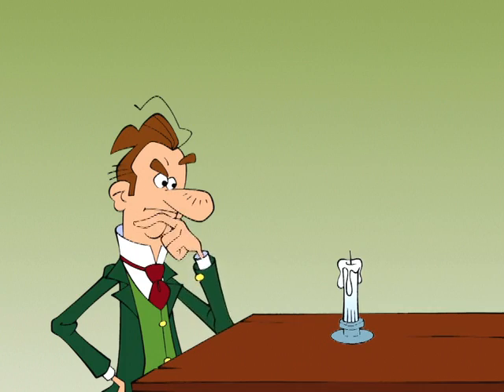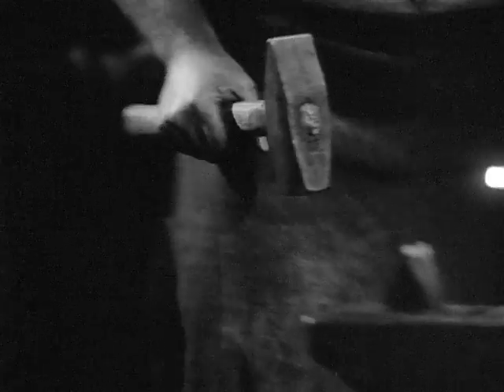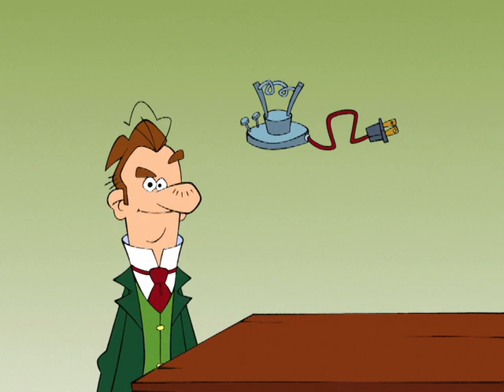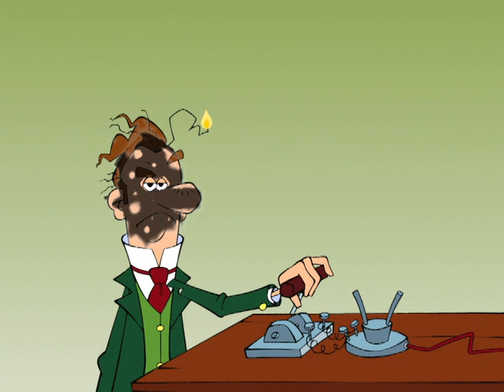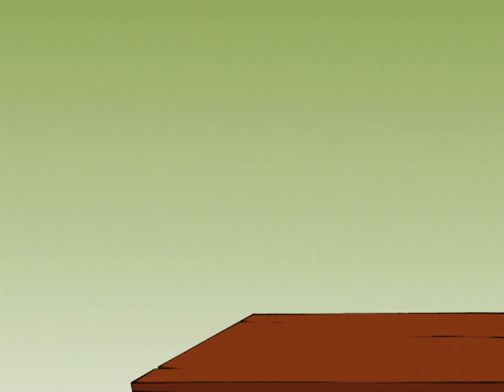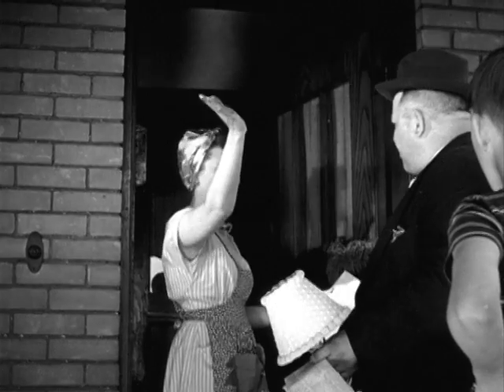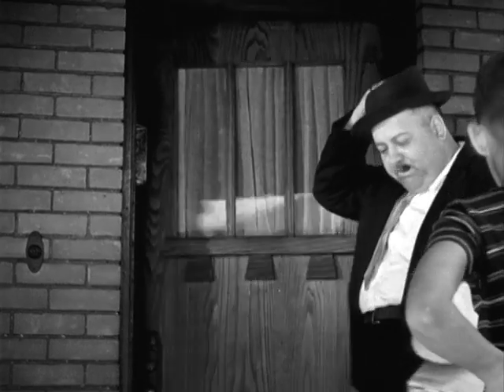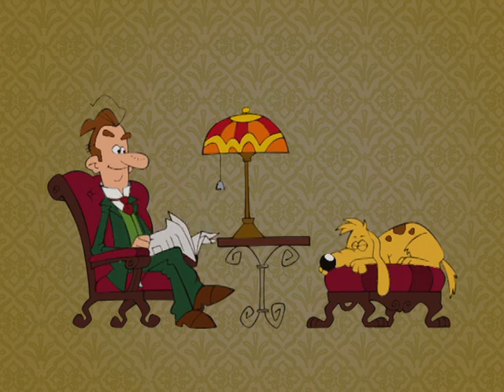Science Please! : The Light Bulb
Edison's bright idea, or how the electric light bulb works?

Directed by Sylvain Charbonneau - 2000